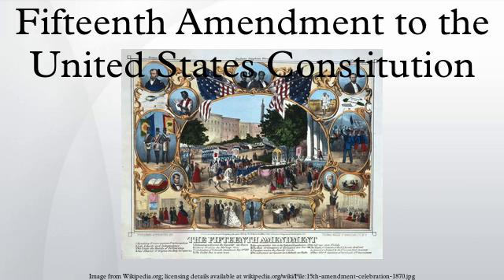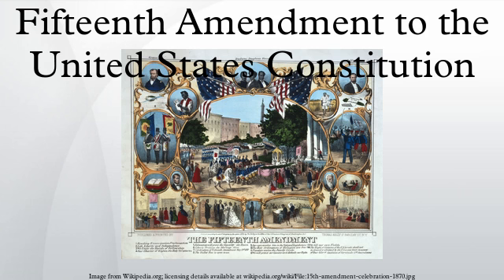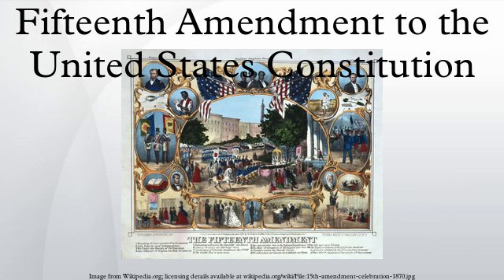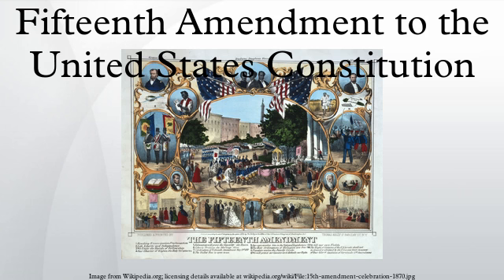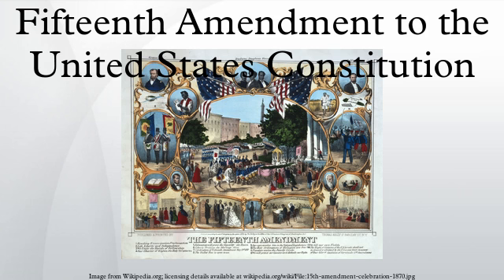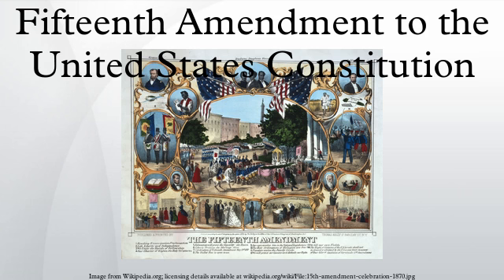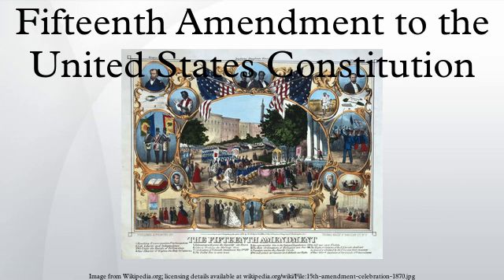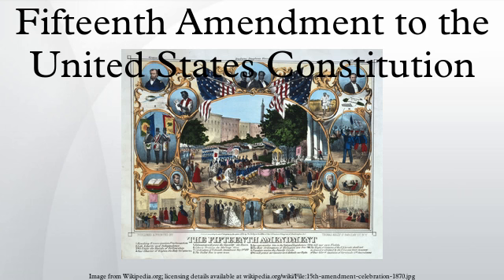Fifteenth Amendment to the United States Constitution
The Fifteenth Amendment (Amendment XV) to the United States Constitution prohibits the federal and state governments from denying a citizen the right to vote based on that citizen's "race, color, or previous condition of servitude". It was ratified on February 3, 1870, as the third and last of the Reconstruction Amendments.
In the final years of the American Civil War and the Reconstruction Era that followed, Congress repeatedly debated the rights of the millions of black former slaves. By 1869, amendments had been passed to abolish slavery and provide citizenship and equal protection under the laws, but the narrow election of Ulysses S. Grant to the presidency in 1868 convinced a majority of Republicans that protecting the franchise of black voters was important for the party's future. After rejecting more sweeping versions of a suffrage amendment, Congress proposed a compromise amendment banning franchise restrictions on the basis of race, color, or previous servitude on February 26, 1869. The amendment survived a difficult ratification fight and was adopted on March 30, 1870.